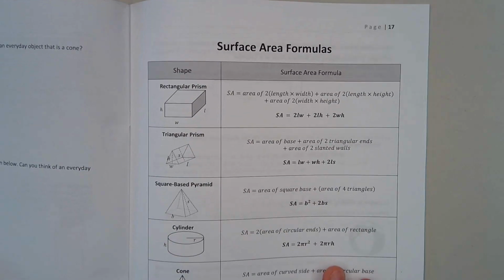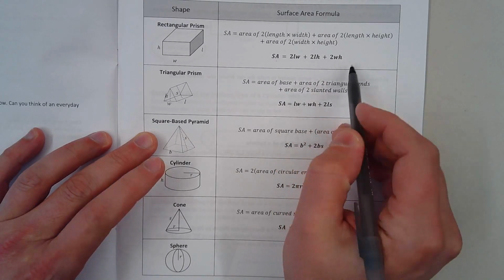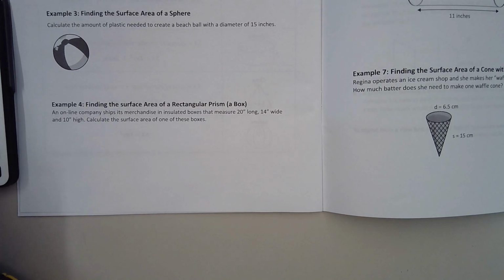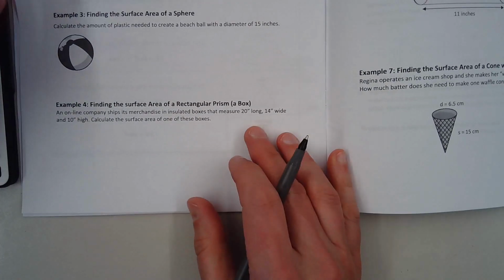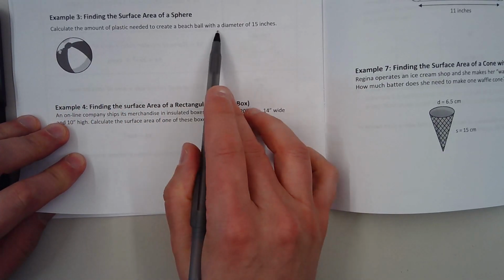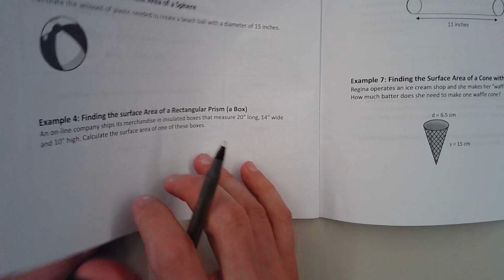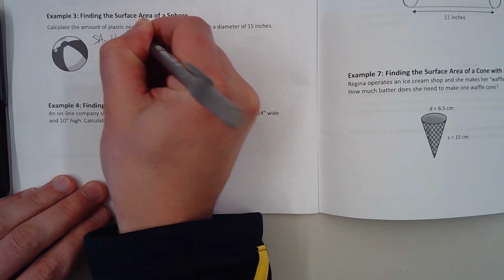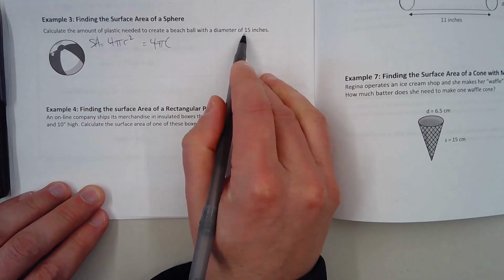Unit4: pages 18-19